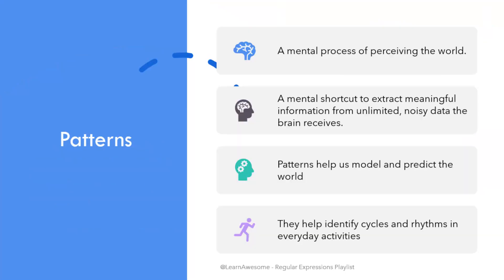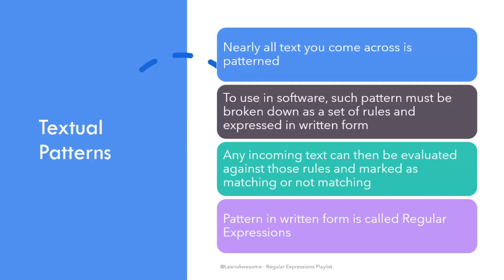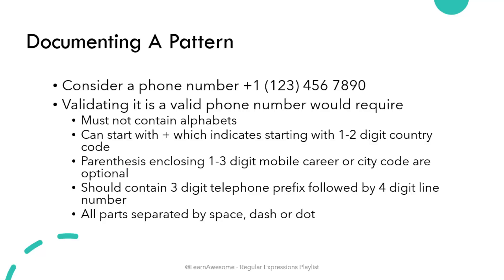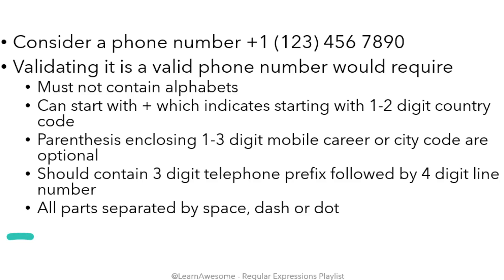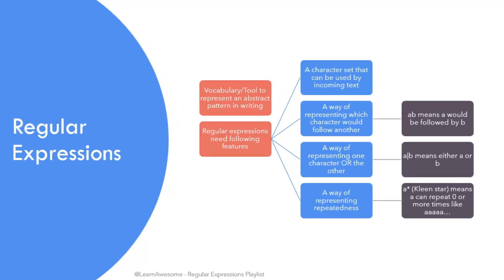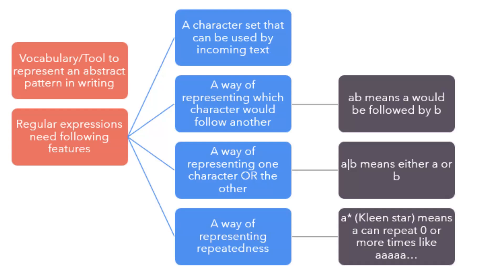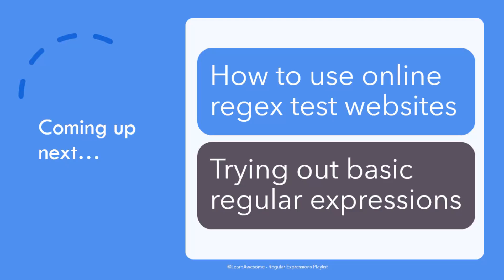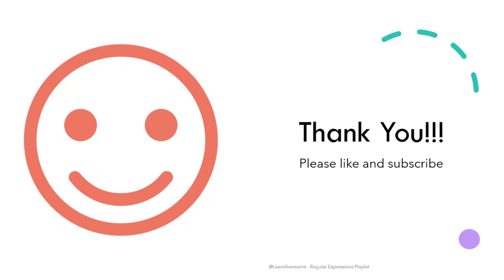Regex for Beginners – Learn Regular Expression Basic Step By Step | Playlist Introduction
In this first video of our Learn Regex series, you’ll get a clear, step-by-step overview of regular expression basics, using real-world examples and visual tools like regex101. Whether you're a beginner, web developer, or software engineer, this video builds your foundation for mastering regex in the most practical way possible.

🎯 In this playlist, you’ll learn:

✅ What regular expressions are and how they work
✅ Common use cases in programming, search, and automation
✅ How to write, test, and debug regex expression using regex101
✅ Regex fundamentals: sequences, wildcards, quantifiers, anchors
✅ Advanced concepts: lookaheads, lookbehinds, word boundaries
✅ How regex engines parse and backtrack through text
✅ Real-world tasks like validating emails, extracting data, finding keywords
✅ How to avoid common regex mistakes and write efficient patterns

Each video builds on the previous one — perfect for self-paced learning or brushing up your skills.

📚 Timestamps:
00:00 Introduction
00:40 What are patterns?
01:00 Pattern example – business letter
01:25 Textual patterns
01:47 Real-world regex use cases
03:06 Describing patterns in plain language
04:49 What are regular expressions?
06:08 Regex vocabulary basics
06:51 Testing regex on sample inputs
07:09 What’s next in this playlist
07:30 Series overview
08:00 Wrap-up